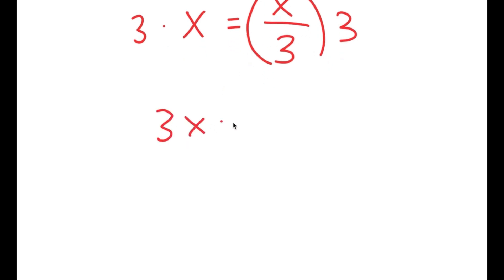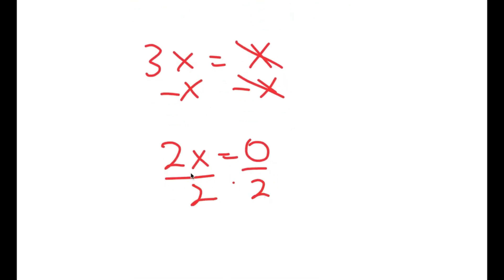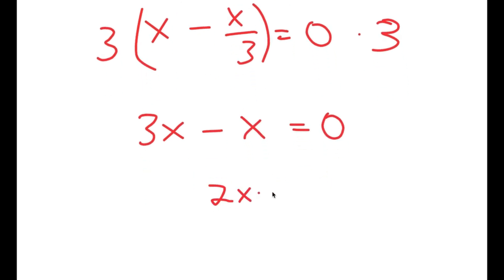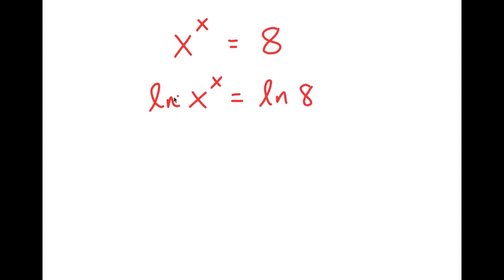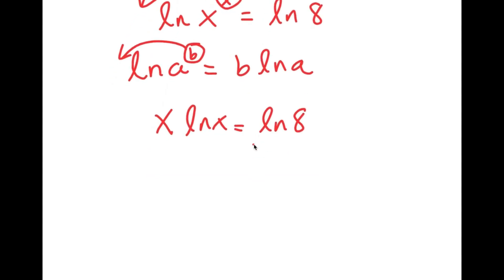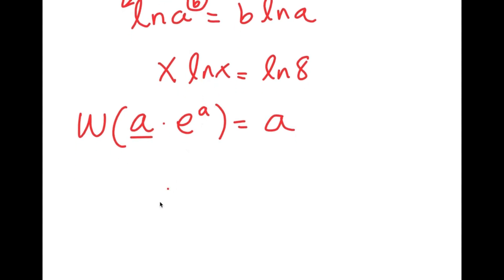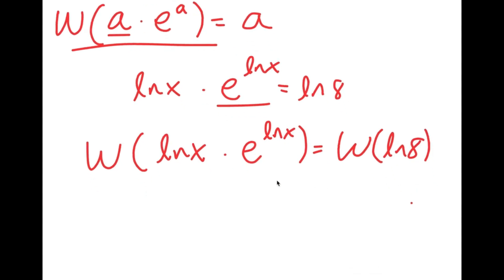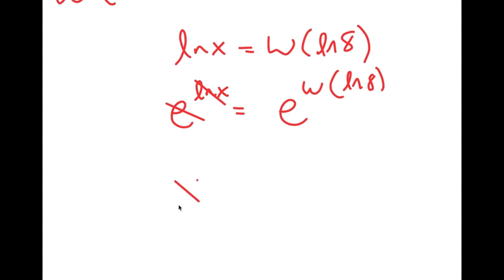A Simple Problem Many People Fail To Solve